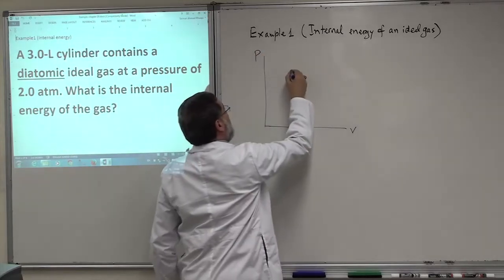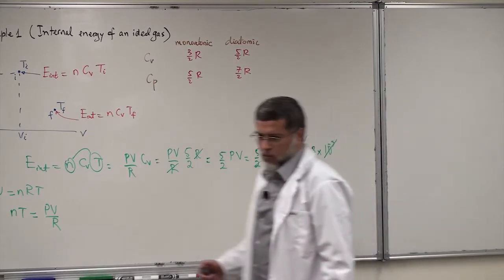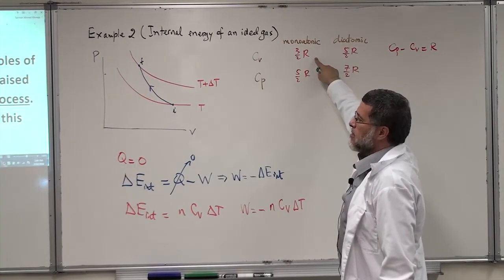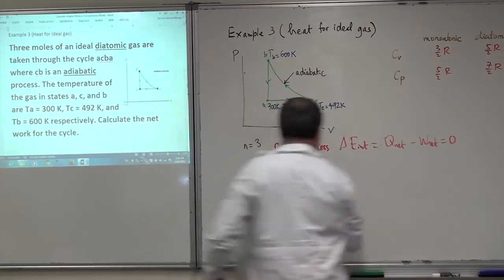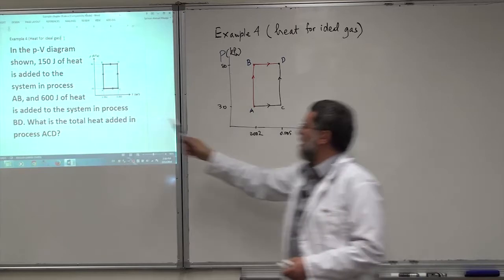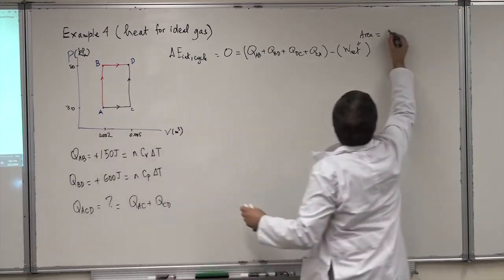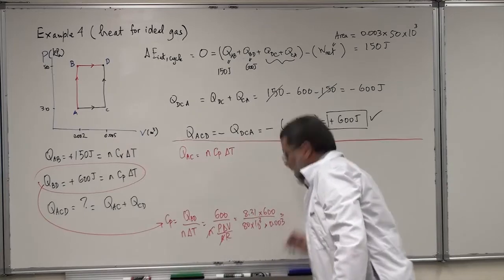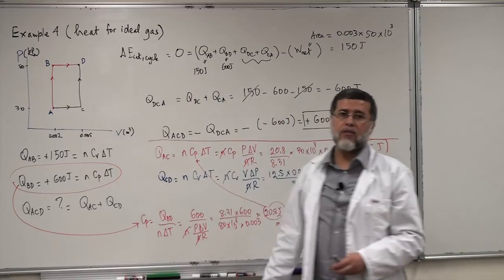002 Internal Energy of a Gas Examples